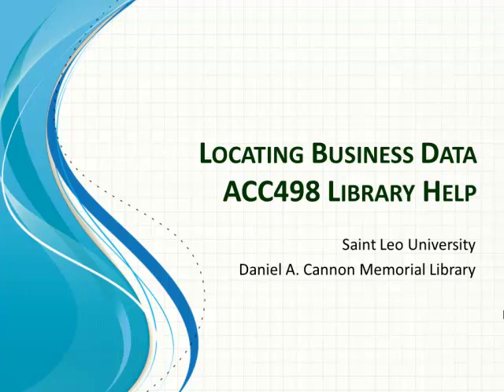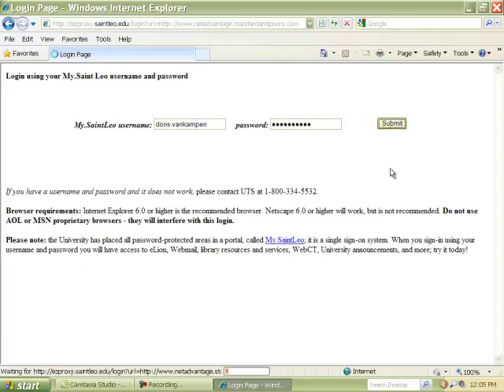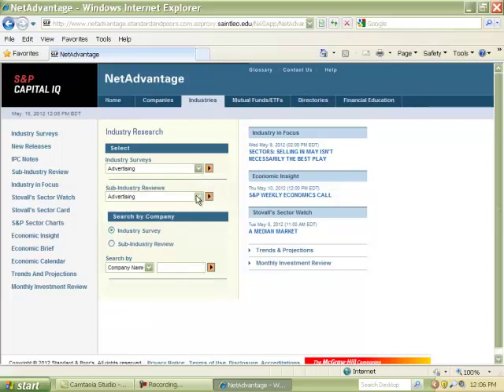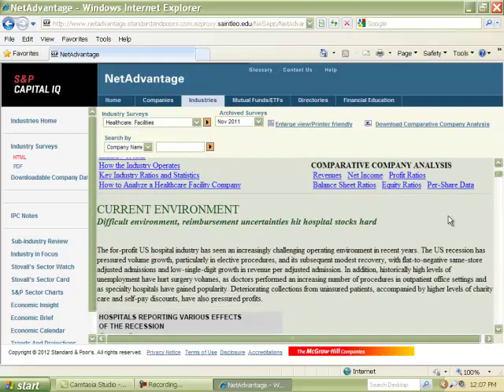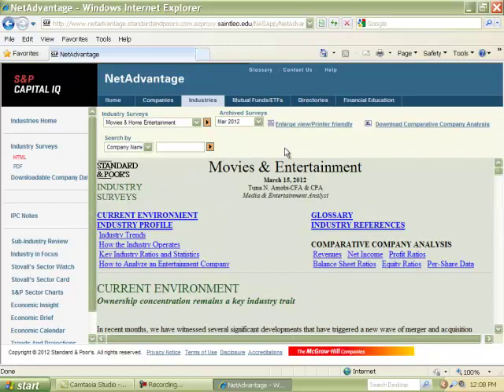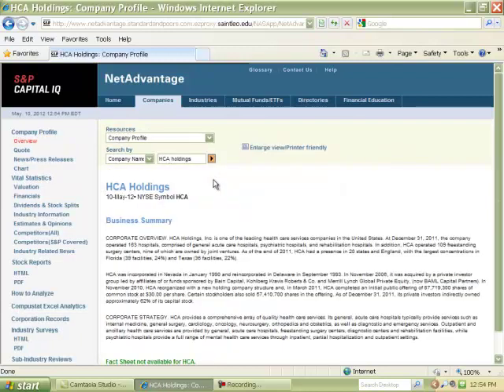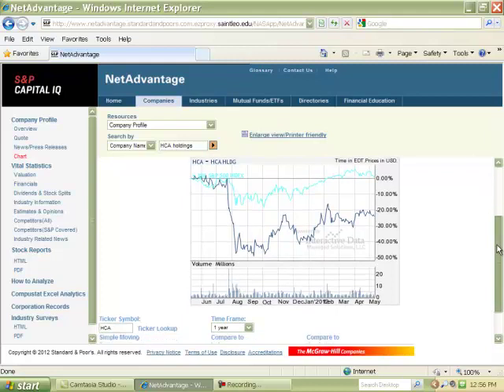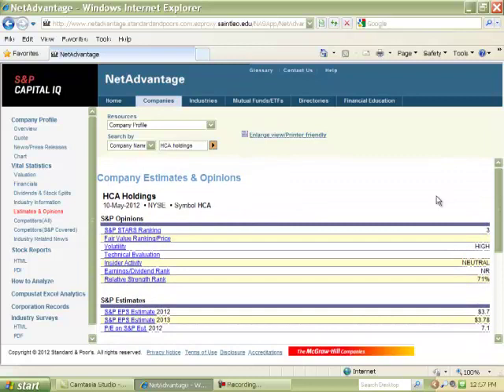ACC498_4min38sec.mp4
Quick overview of S&P NetAdvantage